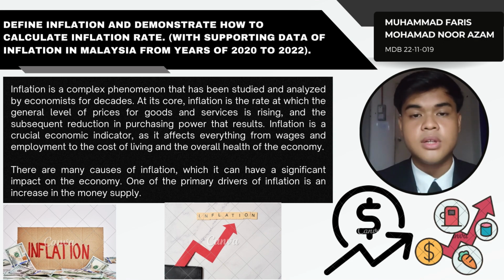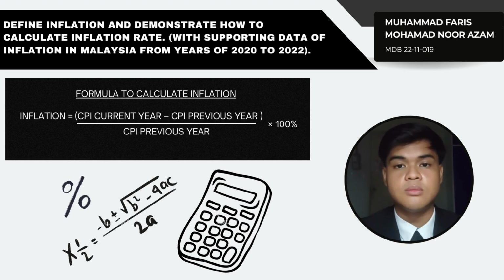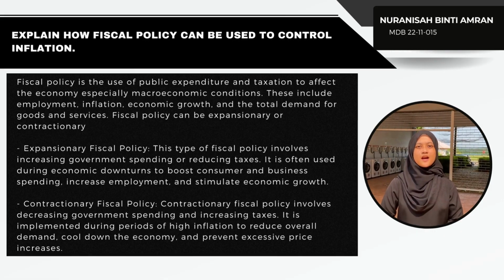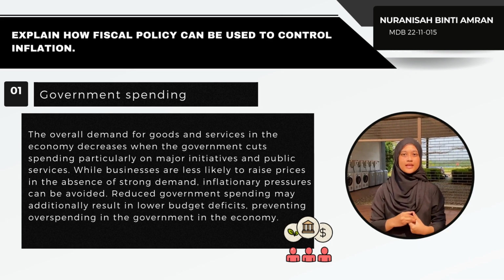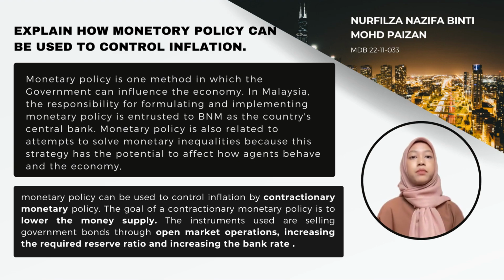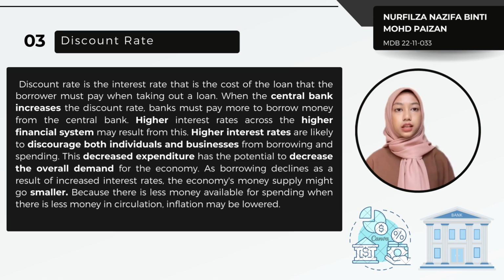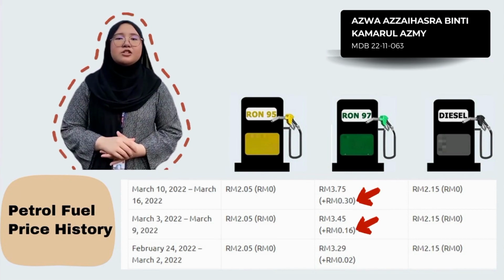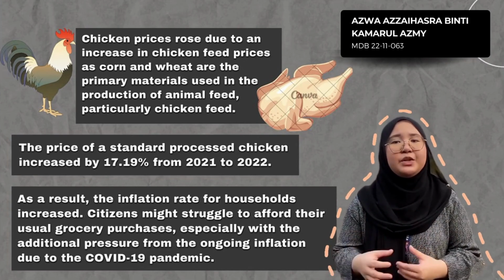[ECO2023] PRESENTATION - INFLATION Q4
ECO2023 PRESENTATION S2 23/24 - INFLATION Q4
CLASS: DBS3C
TOPIC: BUSINESS CYCLE AND MACROECONOMICS PROBLEMS
QUESTION 4

GROUP MEMBERS:
1. AZWA AZZAIHASRA BINTI KAMARUL AZMY
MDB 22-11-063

2. NURFILZA NAZIFA BINTI MOHD PAIZAN
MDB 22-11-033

3. NURANISAH BINTI AMRAN
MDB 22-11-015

4. MUHAMMAD FARIS BIN MOHAMAD NOOR AZAM
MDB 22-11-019